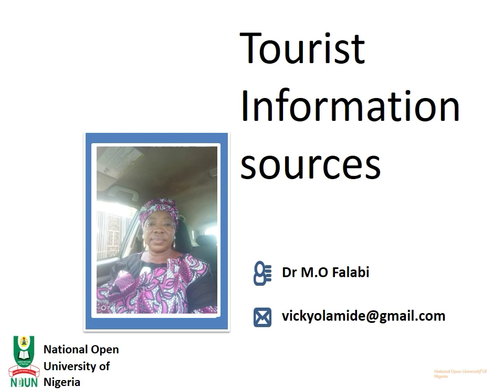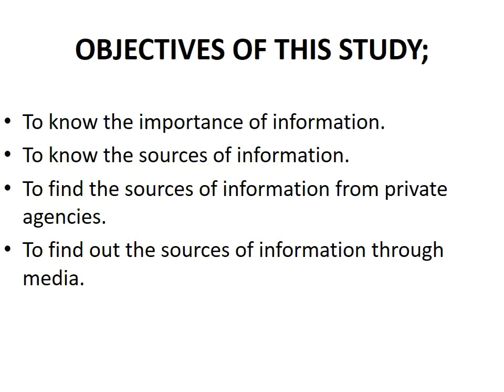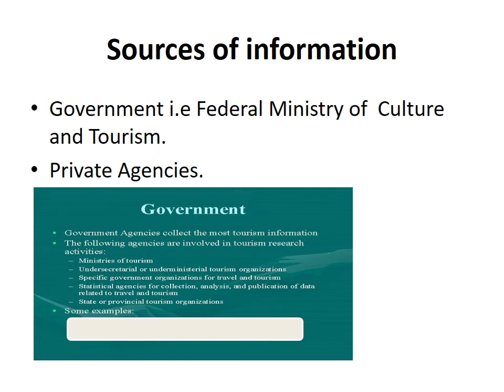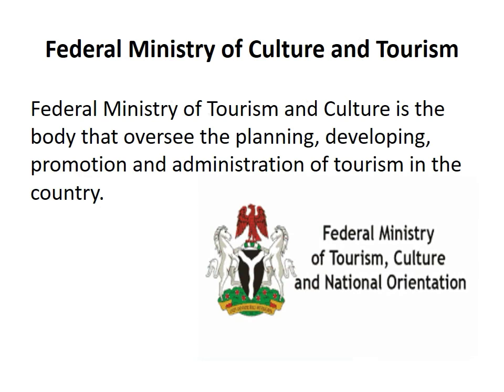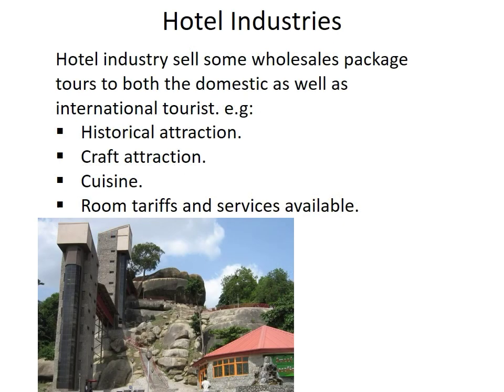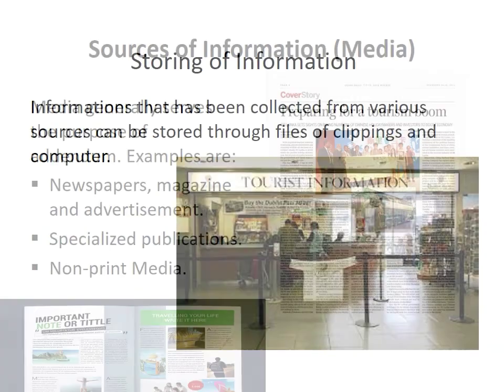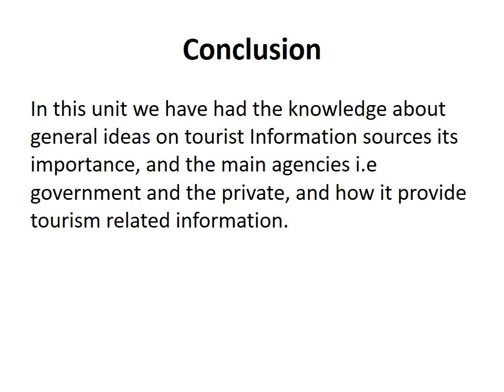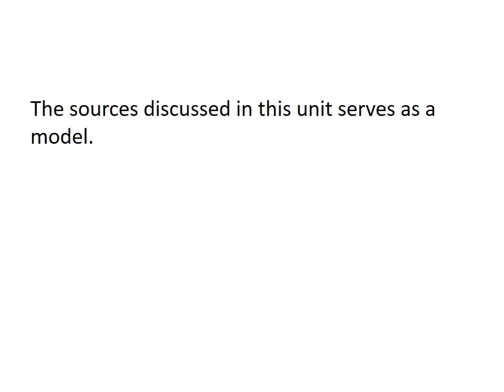TSM 143 Tourist Information Sources: Unit8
Live class on TSM 143 tourist information sources